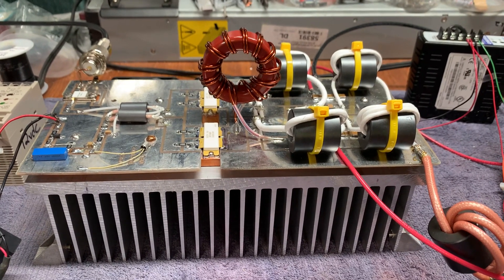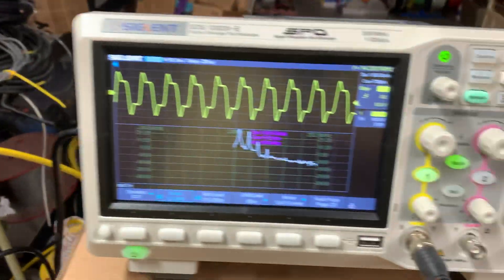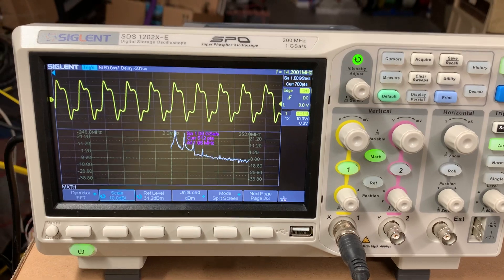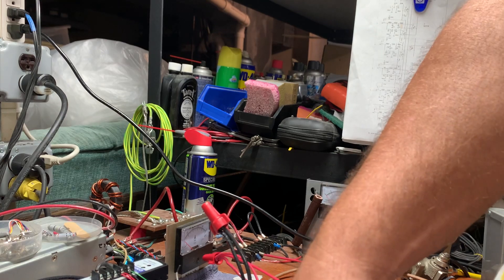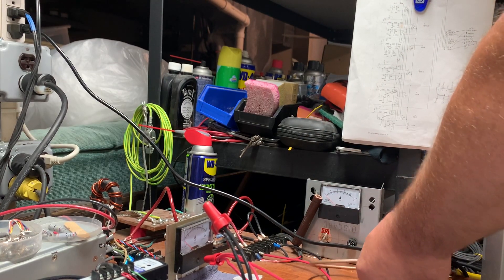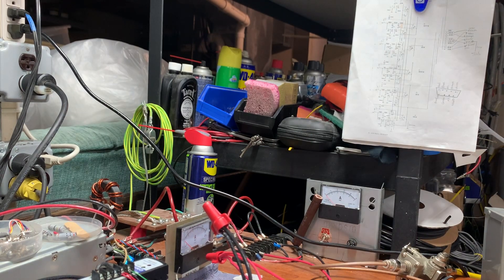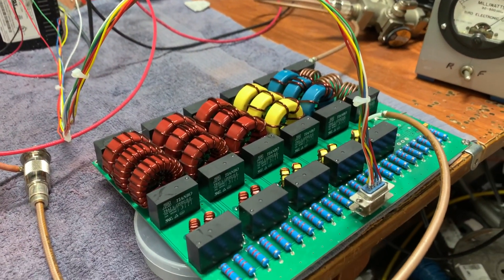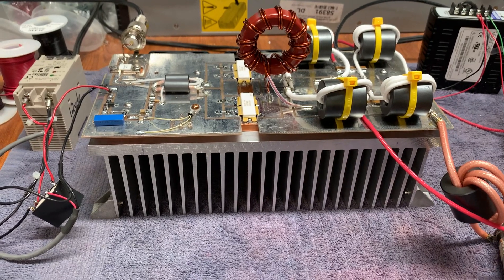Low Pass Filter required.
Always use a low pass filter.